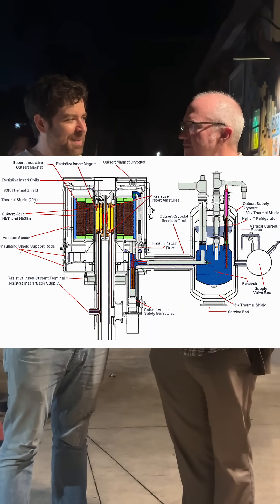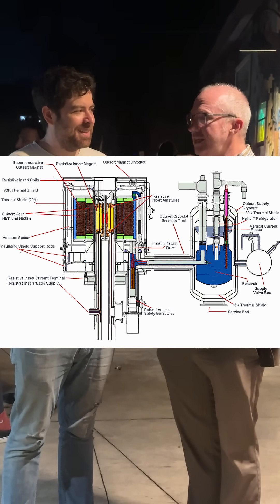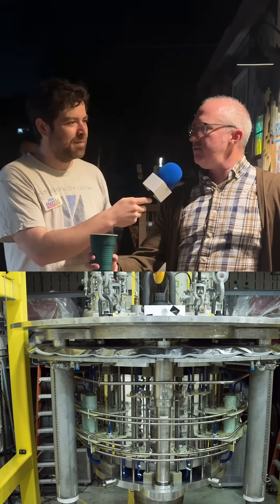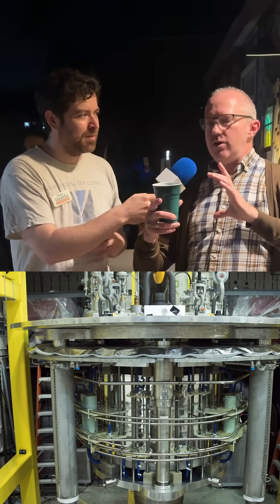Tallahassee Magnet vs. FSU Physicist: Does the National High Magnetic Field Lab Control the Weather?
Max talks with a physicist at a "ask a scientist" booth at Railroad Square's First Friday, do you believe in the Magnet? We took our questions to Railroad Square's 'Ask a Scientist' and talked to FSU Professor of Astrophysics David Collins who organizes the Ask a Scientist event, and helped us work through Tallahassee's perennial debate, does the National High Magnetic Field Lab and it's experiments protect Tallahassee from hurricanes?

We're going to Cut Your Tallahassee Utility Bills. Raised on Buck Lake Road. Educated in Leon County Schools. Rooted in the Canopy.

Max Herrle is running for Tallahassee City Commission to Cut your Utility Bill and Make Tallahassee Affordable for working people. From cutting your utility bill by $65 a month, to a new 24/7 childcare facility, and bringing your internet bill down to $60 per month for 1gb fiber, we’re building a movement powered by working people to lower the cost of living in Tallahassee.

✨🌳 Max’s plan for Tallahassee:

- Reduce Your Utility Bill by $65/Month
- Offer 1gb fiber internet connection for  $60/Month
- New 24/7 Childcare Facility
- Fair Pay for Firefighters & EMTs and working class people
- Save Tallahassee Memorial Hospital & Protect Community Assets

We're going to Make Historic Reductions To Your Tallahassee Utility Bills. Raised on Buck Lake Road. Educated in Leon County Schools.

Max Herrle is running for Tallahassee City Commission to Cut your Utility Bill and Make Tallahassee Affordable for working people. From cutting your utility bill by $65 a month, to a new 24/7 childcare facility, to providing new city broadband for $60 per month, we’re building a movement powered by working people to lower the cost of living in Tallahassee.

- New City Broadband Service for $60/month

Paid for by Max Herrle for Tallahassee City Commission Seat 3, non-partisan. 117 South Gadsden Street, Tallahassee, Florida, 32301.

Tell your neighborhood cat I said pssp psp psp, and have you contributed $27 to my campaign yet?